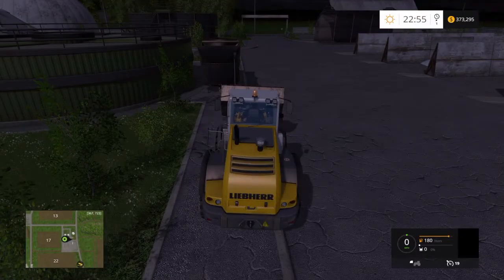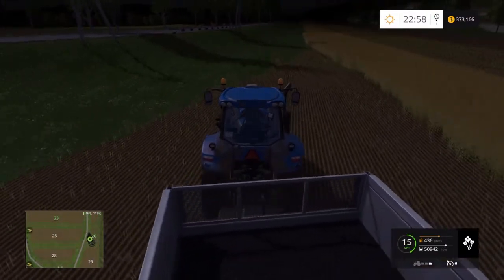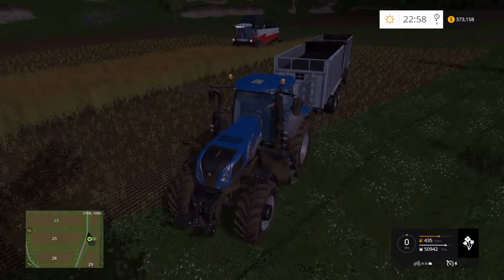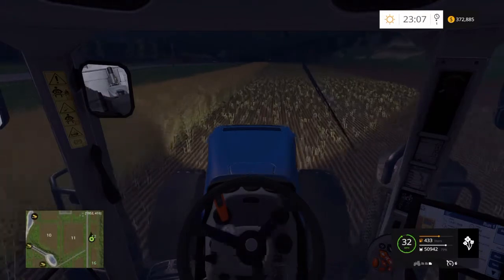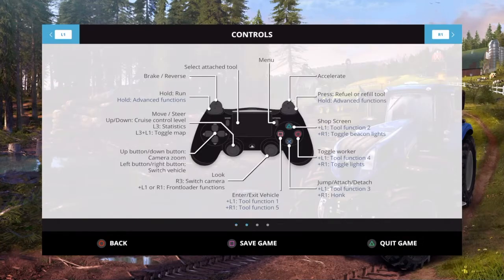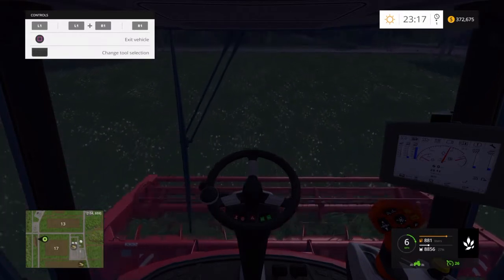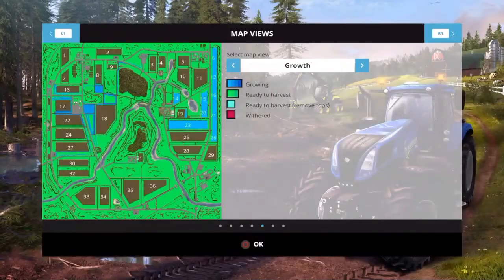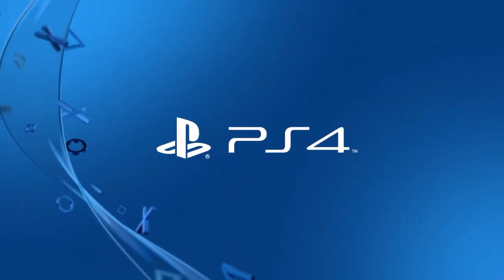Let's Play Farming Simulator 15 Gold PS4 Ep 12 part 1 - The harvest continues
Sosnovka map the huge canola harvest